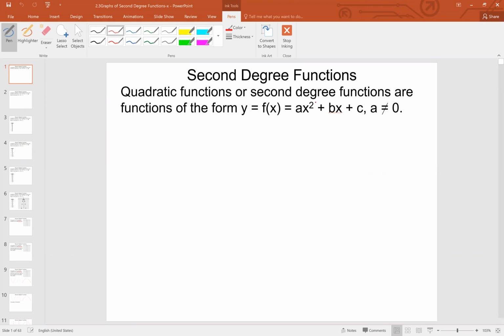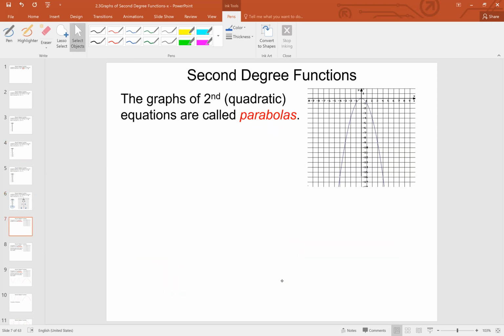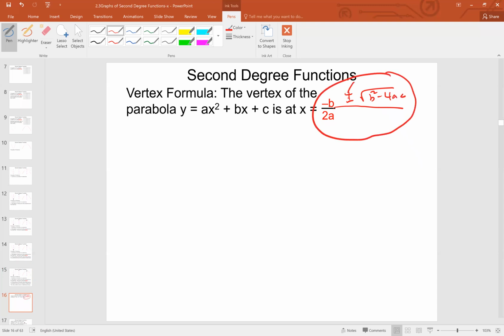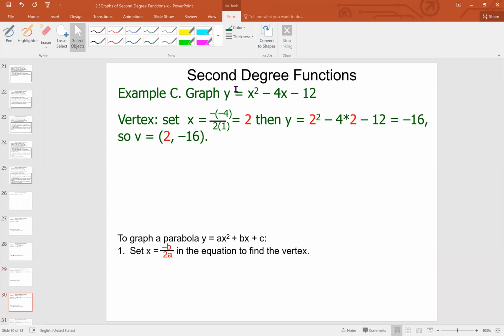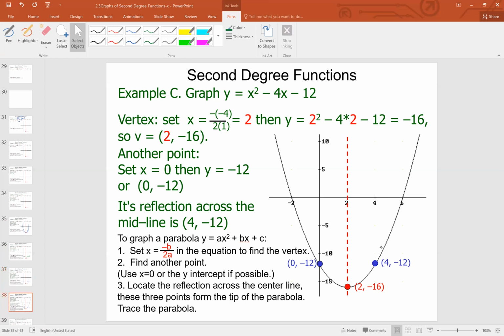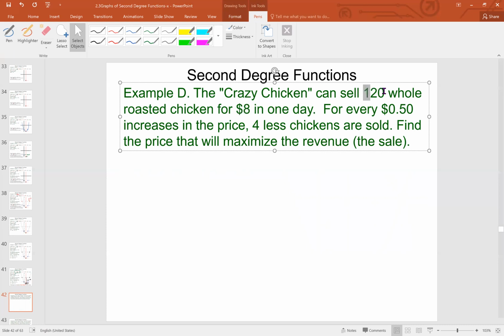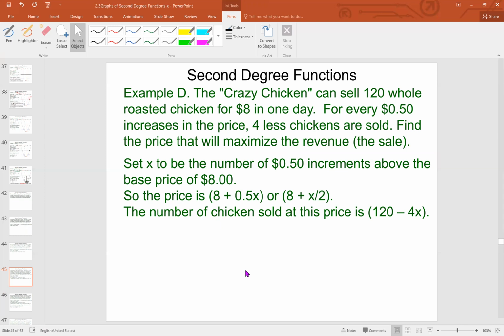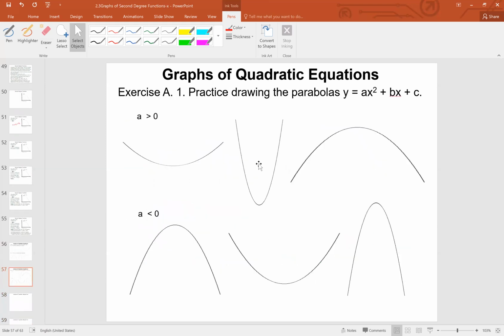12 Graphs of 2nd Degree Functions